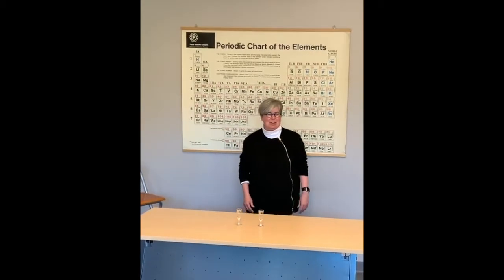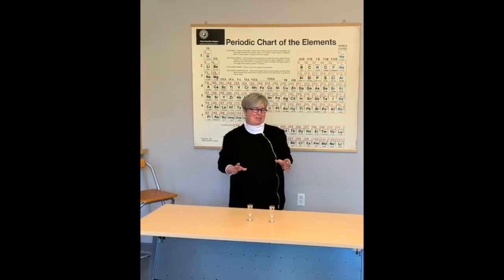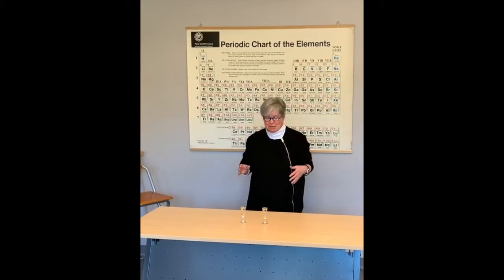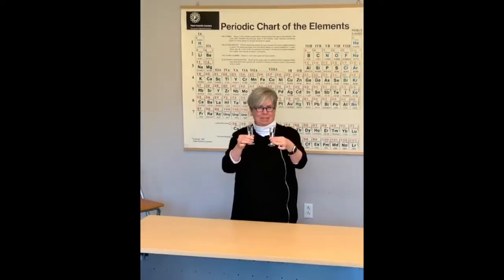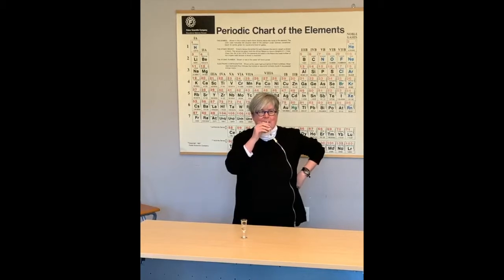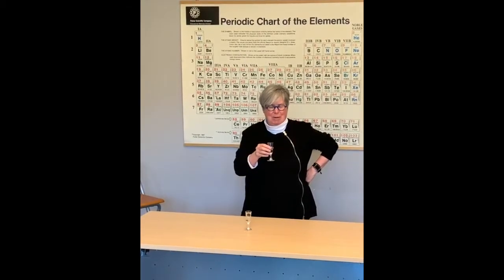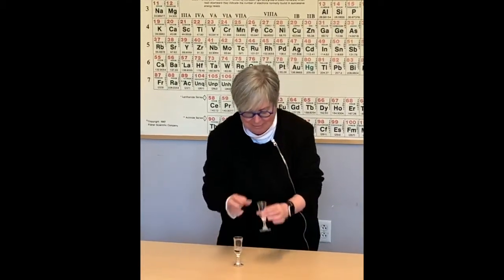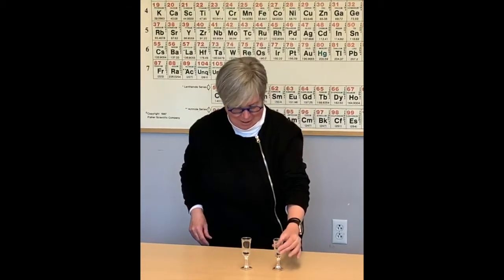Weight of Water: The taste of D2O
What does heavy water taste like? Does it burn like Klaus Hansen reported in 1934, or does it taste the same as regular water as Harold Urey reported in 1935?  I repeat the blind taste test of Urey.